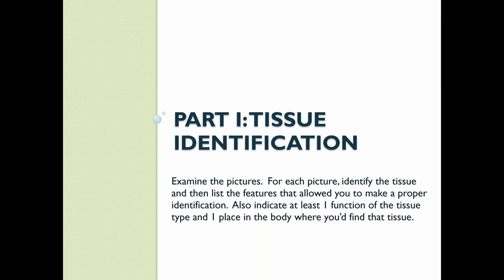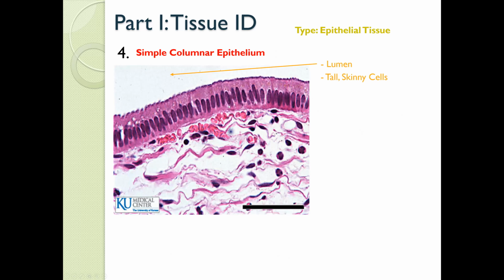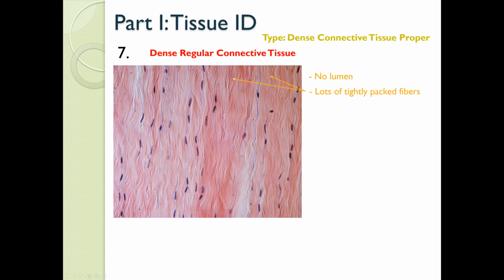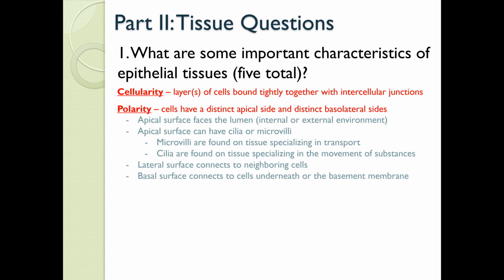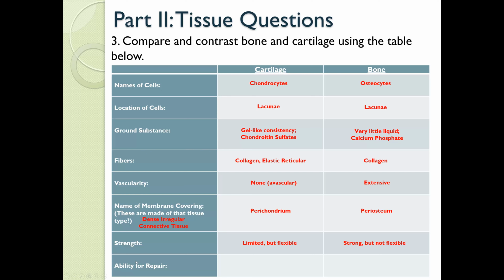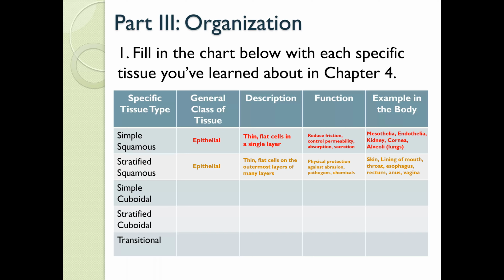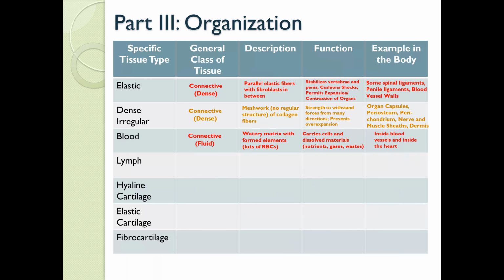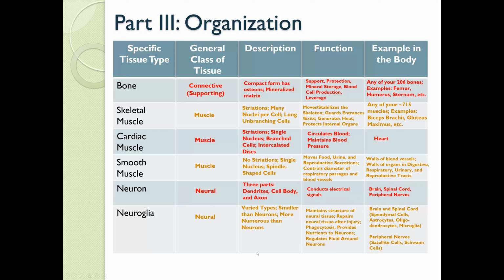Chapter 4 Activity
This is the activity to help enhance learning of the Chapter 4 Materials.
CONTENT
0:00:00 Part 1: Tissue Identification (Identifying Histology Slides)
0:16:20 Part 2: Tissue Questions
0:27:29 Part 3: Organizing the Material into a Table